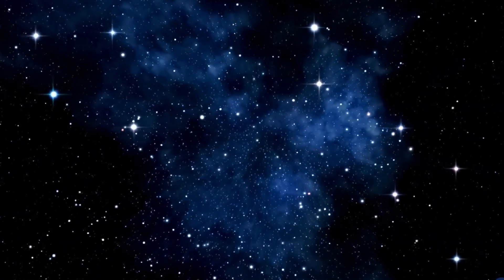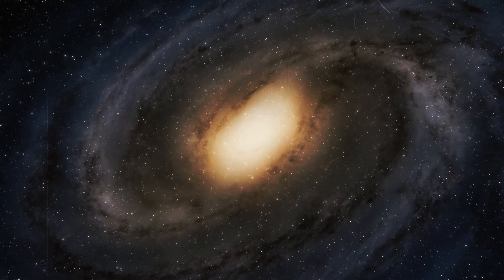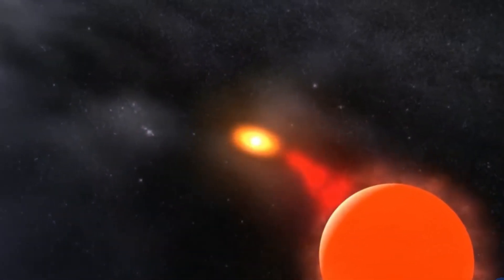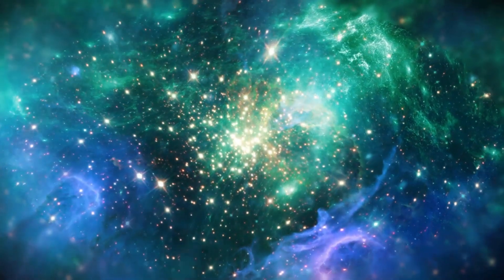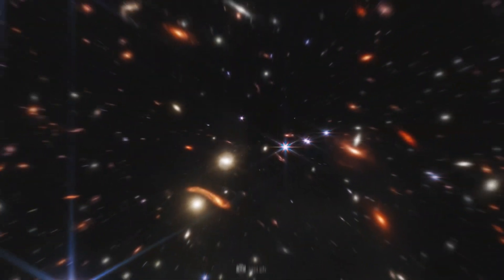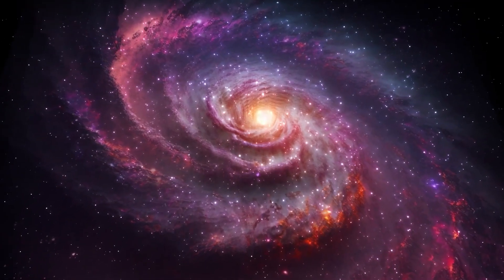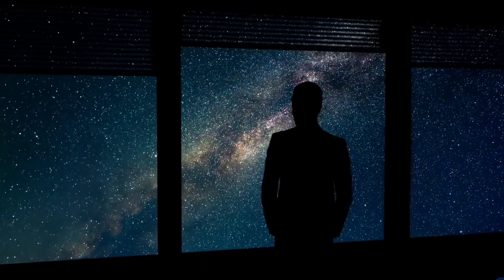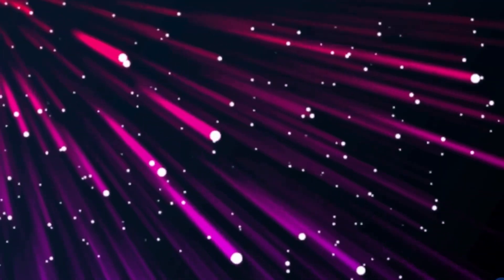Faster Than Light: New Dark Matter Findings Challenge Classical Physics!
Dive into the world of tachyons, the elusive particles that might travel faster than light and hold the key to understanding dark matter and the universe's expansion. Join us as we explore groundbreaking research that challenges our deepest physics laws and hints at a universe far stranger than we ever imagined. Don't miss out on this thrilling cosmic journey!